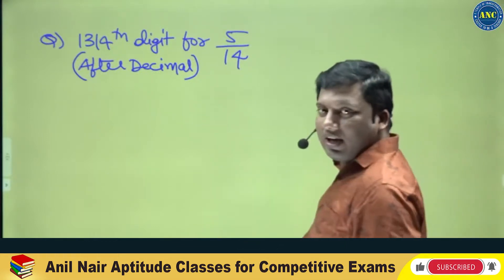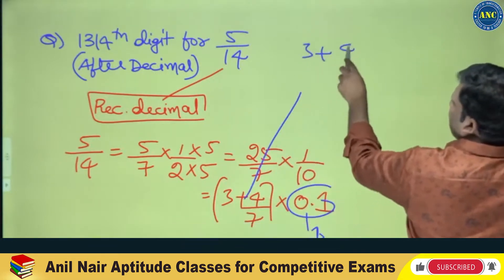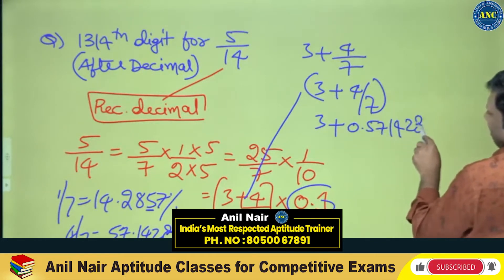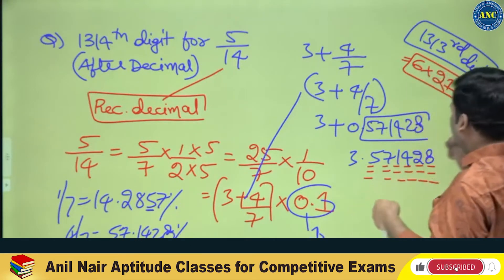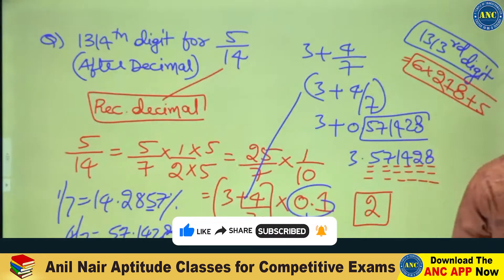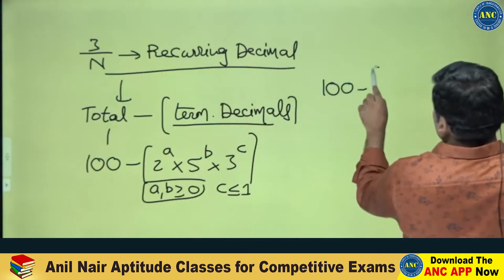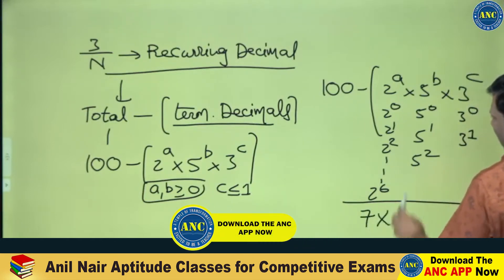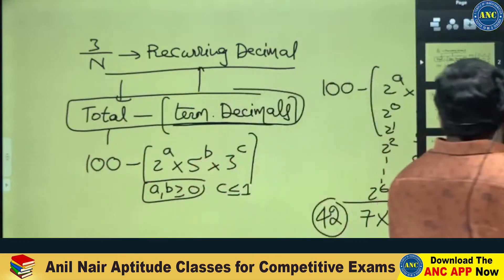Fractions And Decimals For Competitive Exams | Fractions Decimals By Anil Nair | Ap Si Telangana DAO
25000+ Enrolled students in video course( Fastest growing Edutech Company in India with zero advertisements)
-300+ IIM converts- Only Institute which produced serial 100%lers in Asia's toughest exam CAT for more than 6 yrs .
-Streamlined Curriculum

Happy Learning
-Team ANC